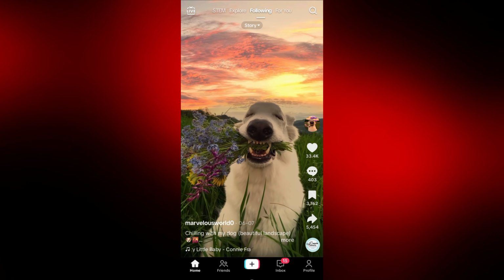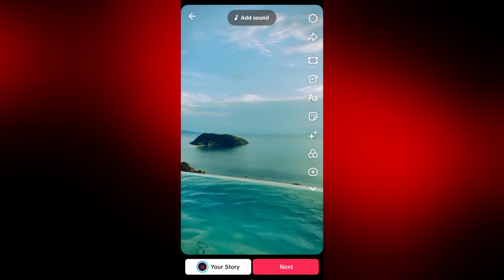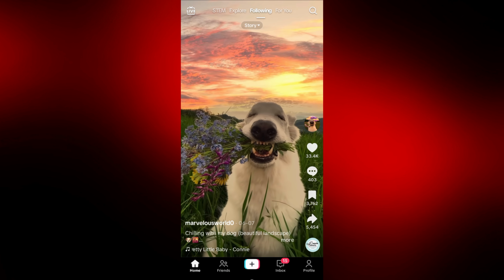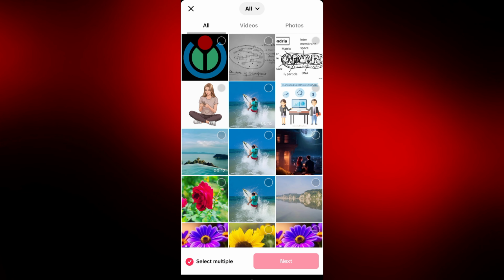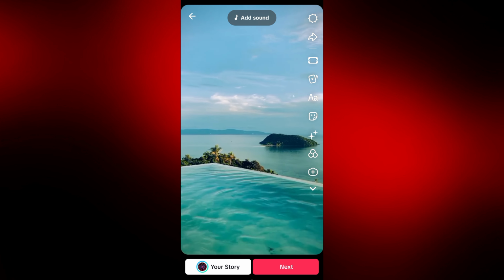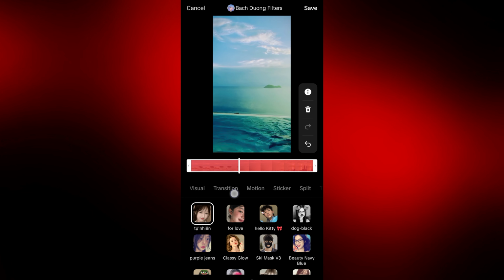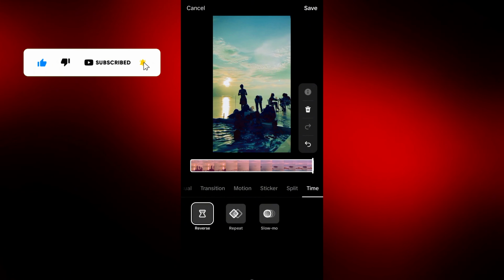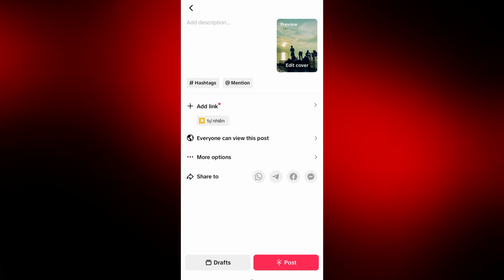How To Reverse A Video On TikTok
Do you want to reverse a video on TikTok? You can reverse the TikTok video before posting it with just a few simple steps.

Reversing a video on TikTok means playing the video backward, so the actions occur in reverse order from the end to the beginning.

It’s a creative effect that can add a fun or surprising twist to your content.

You can reverse videos on TikTok to make your content more entertaining, dramatic, or mysterious.

It's also commonly used in trend videos, challenges, or storytelling to grab attention and increase engagement.

Using the reverse effect helps your video stand out and encourages more likes, shares, and followers.

🔶STEPS🔶
To reverse a video on TikTok,
1. Open the TikTok app on your mobile device.
2. Tap the plus icon at the bottom center to create a new video.
3. Now, either record a new video or upload an existing video.
4. Tap Next to move to the editing screen.
5. Tap on the Effects icon on the screen's right side.
6. Scroll left through the categories and select Time.
7. In the Time section, select the "Reverse" effect.
8. TikTok will automatically reverse the video playback.
9. Once you're satisfied, tap the Save button.

Now, tap on the Next button, add a caption and hashtags, and hit Post to share the reversed video.

- - - - - - - Similar videos:- - - - - - - - -

This Video Includes:
○put tiktok video in reverse
○make a reverse video on tiktok
○edit reverse video in tiktok